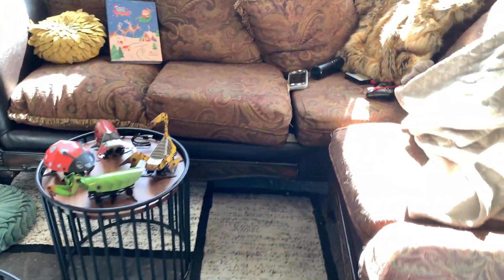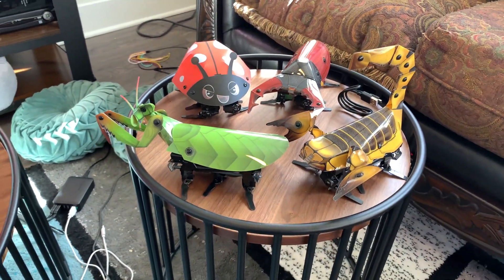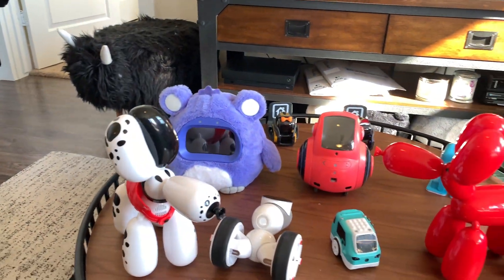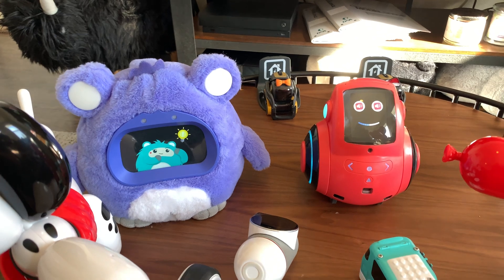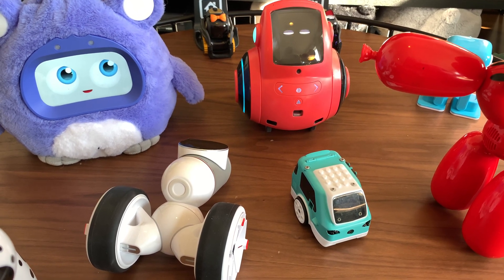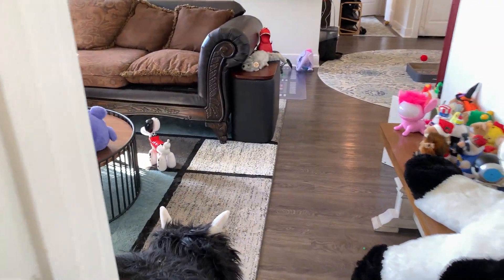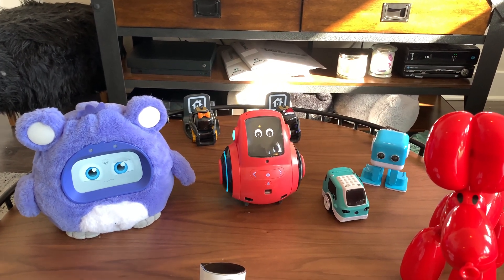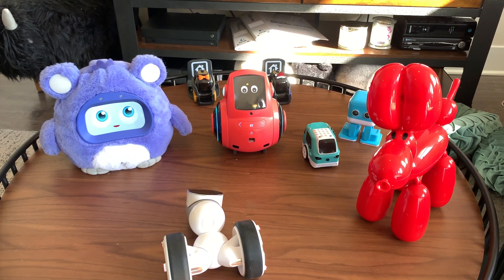Miraenda - Holiday Robot Buying Guide (All I Want For Christmas)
In this video, I cover the best robots to buy during the 2020 holiday season based on cheapest to most expensive. The robots recommended are those that can be purchased from Amazon or the company directly. I did not include robots that can only be purchased on eBay or have frequent price fluctuations due to being older stock.

The robots are as introduced in the timestamps below:

0:00 Introduction
0:38 Kamigami
2:51 Squeakee & Spotty
5:00 Woobo
6:35 Miko 2
8:47 Zumi
10:35 ClicBot
13:10 Other Robots

All of the other robots (besides Zumi) are available in my Robots and AI list on Amazon location.

Currently, it appears that Miko 2 is out of stock on Amazon. to order directly from the company.